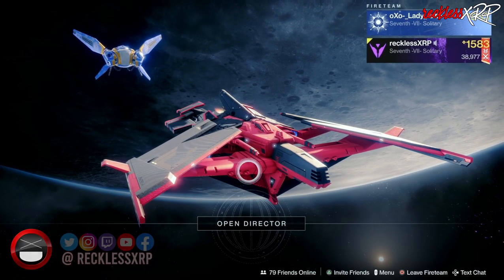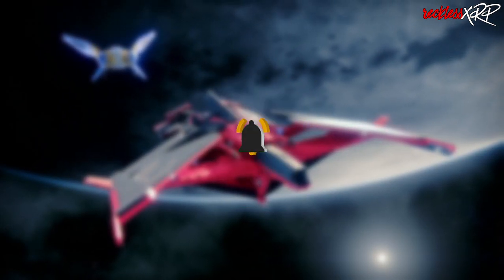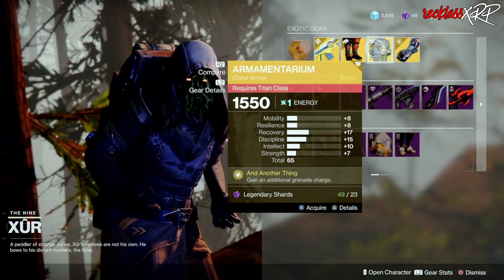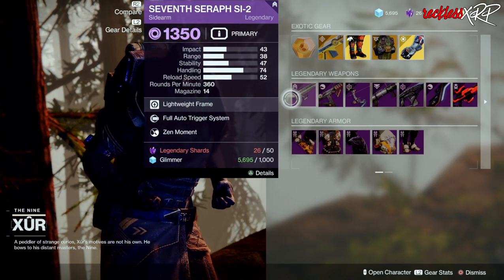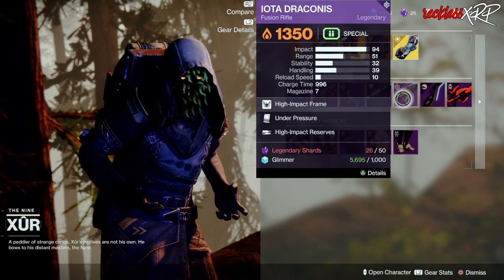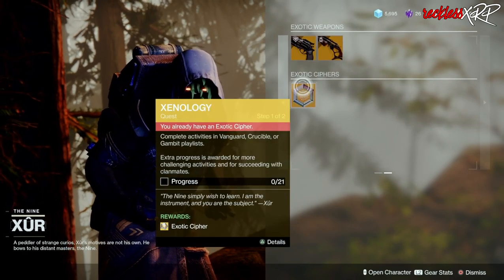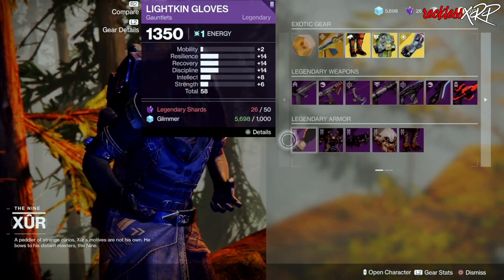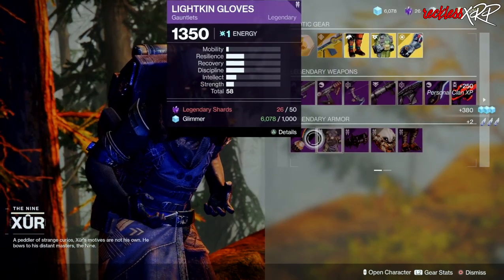Destiny 2: Where Is Xur | April 22nd 2022 | Every Class Inventory!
Today we are going over where is Xur's location and inventory for April 22nd  2022. I go over all the gear for every class he is selling.

Chapters:
0:00 - Intro
0:10 - Location
0:33 - Inventory
2:11 - Hunter Gear
2:25 - Titan Gear
2:38 - Warlock Gear
2:57 - Ending